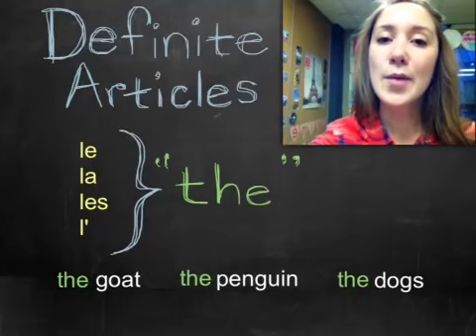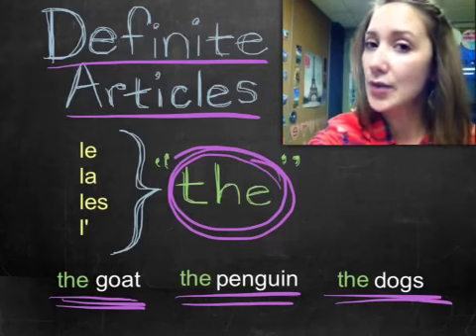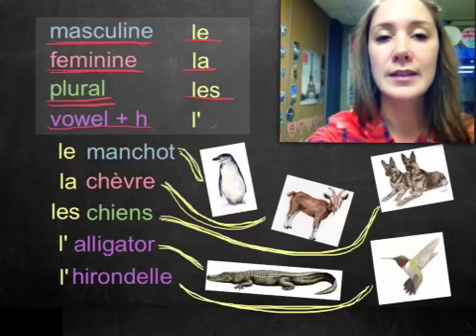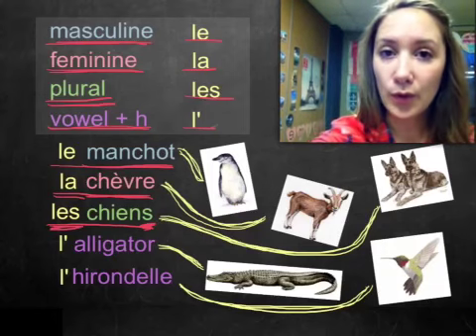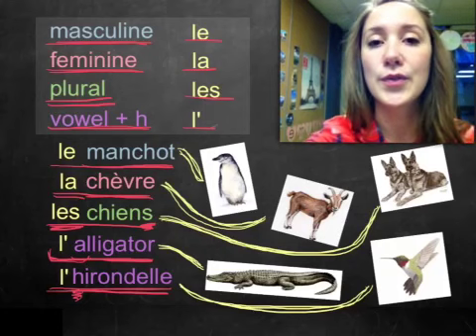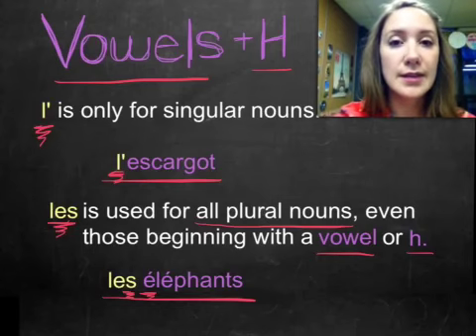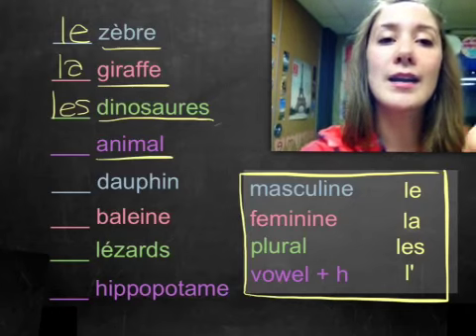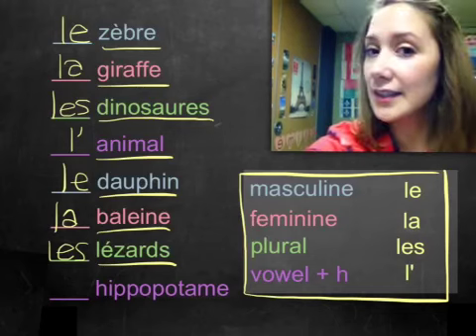Definite articles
In French!